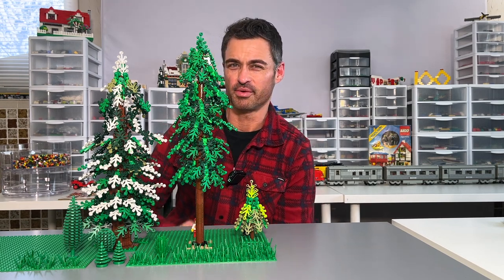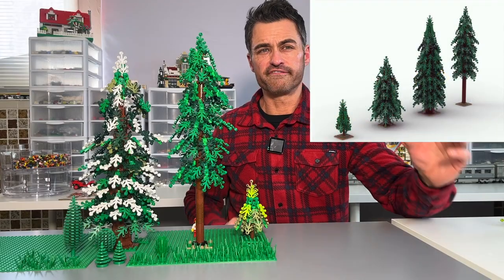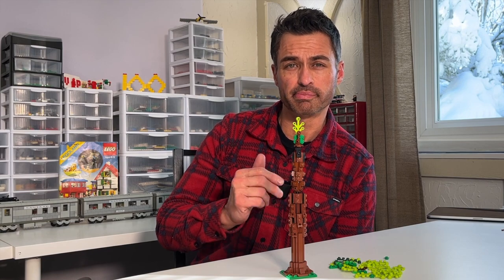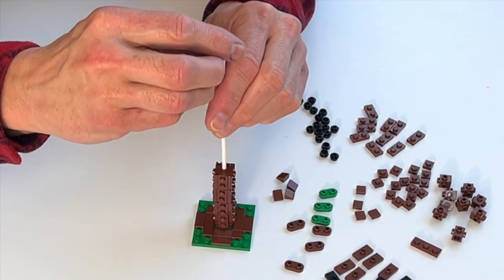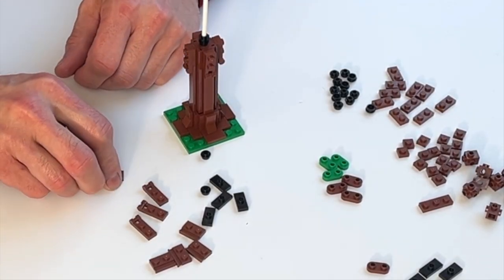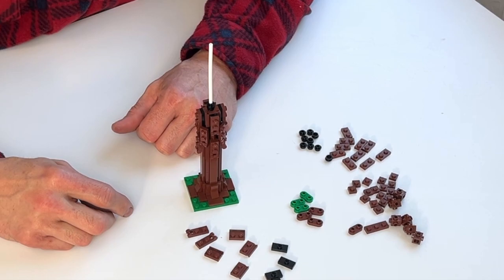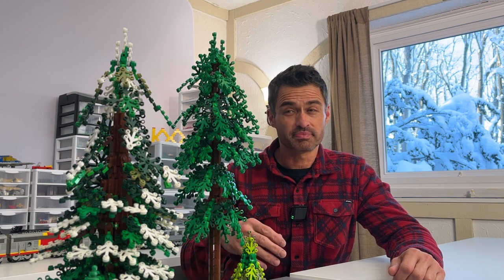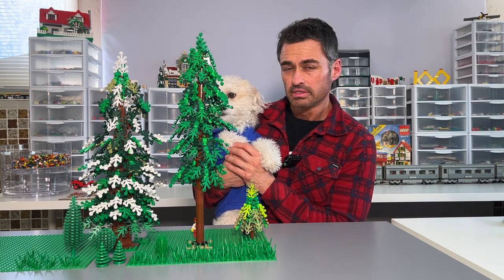Amazing Lego Tree building tutorial with speed build ( designed by jepaz)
This video is all about looking and the secrets behind one of Rebrickable's top designers, jepaz! We take deep dive into how these trees are made and do a speed build on one as well. Hopefully the building tutorial will help those wondering if they should download the instructions or get a start if they are starting their own tree MOC.
Hit the Bricks is dedicated to providing entertaining and hopefully useful and inspire videos about Lego bricks. On this channel we provide Lego City tips and tricks along with Lego City tutorials. We have a new Lego City being build and we will show this process from the ground up .This will be an ongoing Lego City MOC tutorial. The Lego City will feature a Lego train station MOC along with other MOCs. We will be taking a look at all the bricks and minifigs that go into the city. Speed builds and Lego car Mocs and along with Lego Speed Champions will also be featured on the channel.